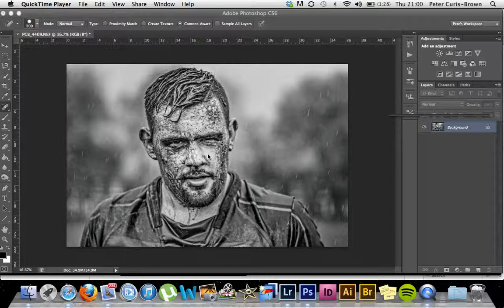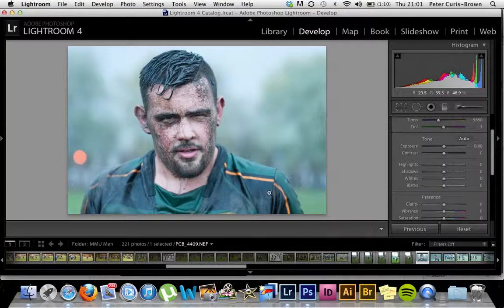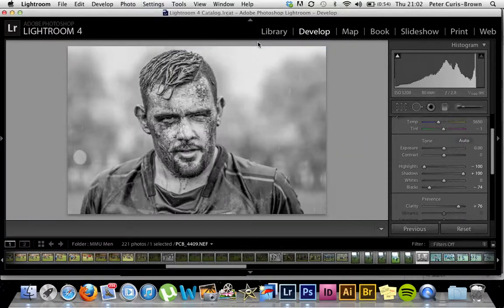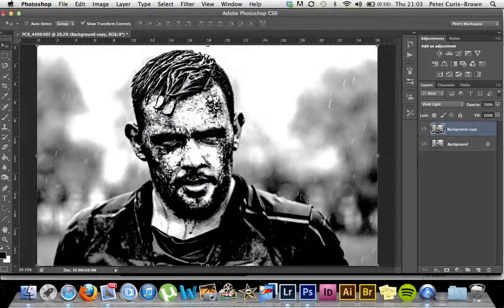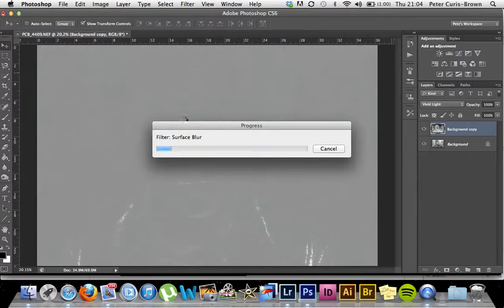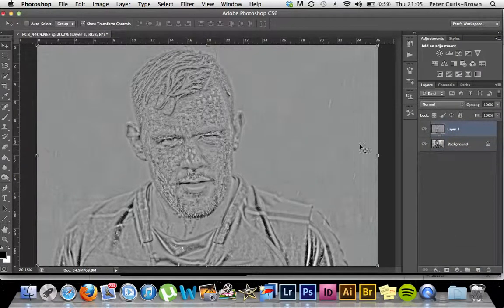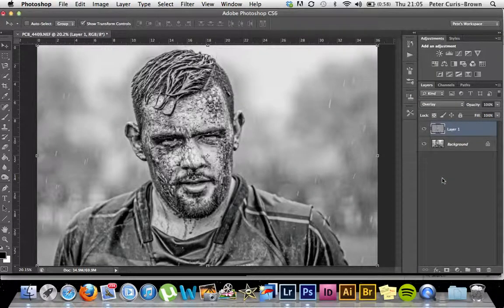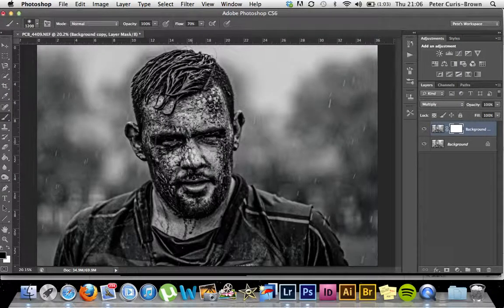Adding Tonal Contrast in PS CS6